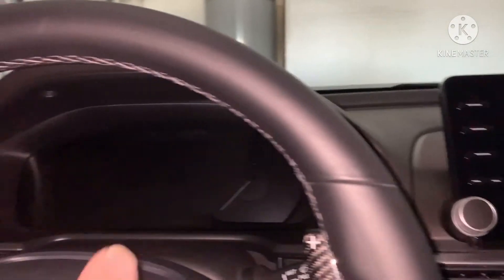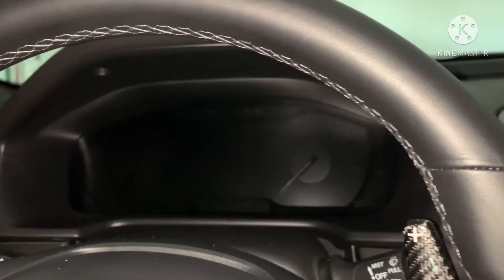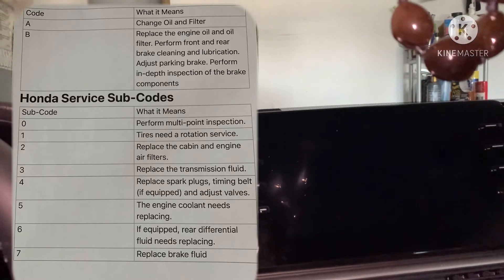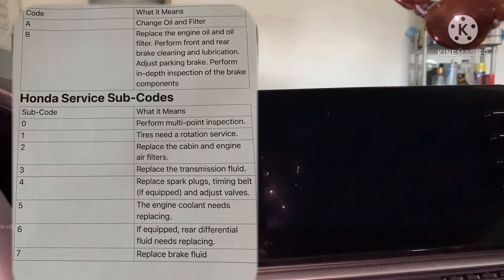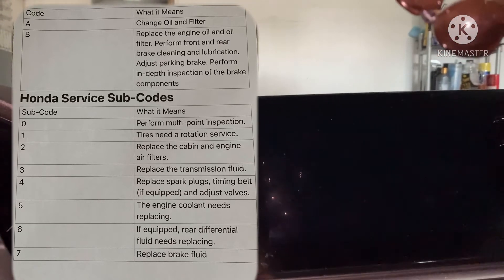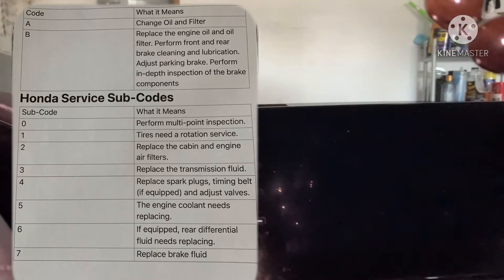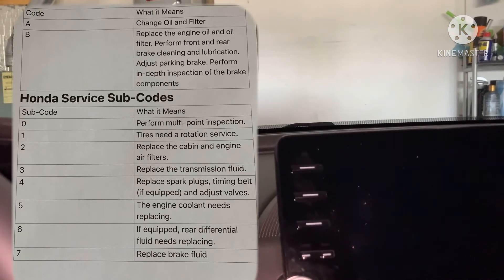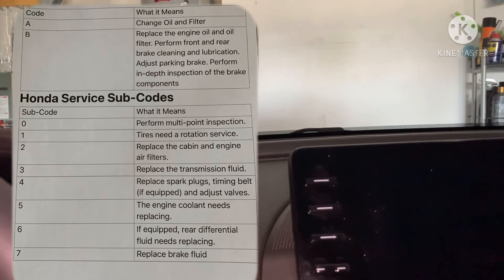IMPORTANT tips and tricks for ALL Honda Accord & Civic models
Wanted to share what the letter snd number corresponds to in the maintenance minder. Very useful information so you know what is due and can be prepared before having device done.